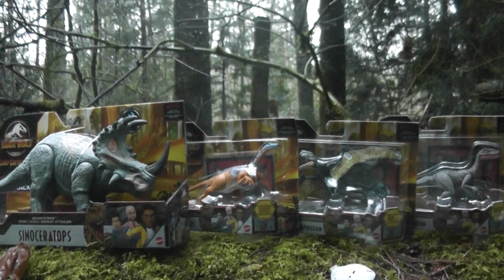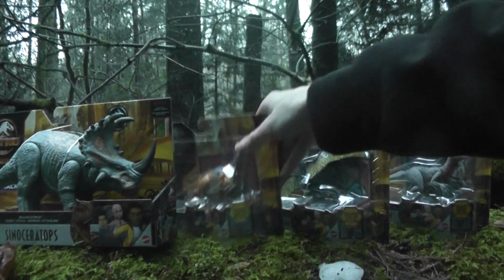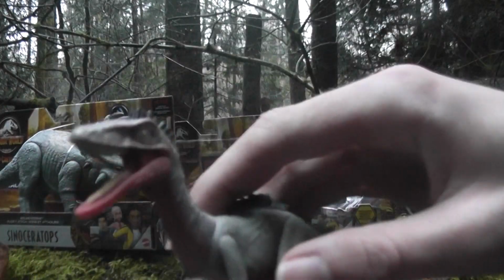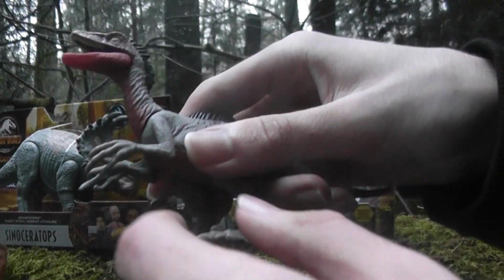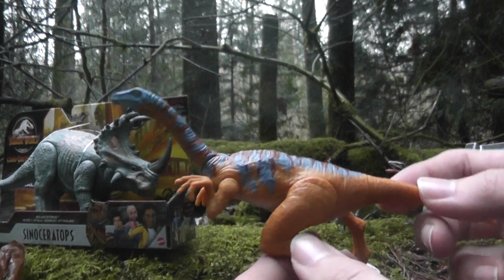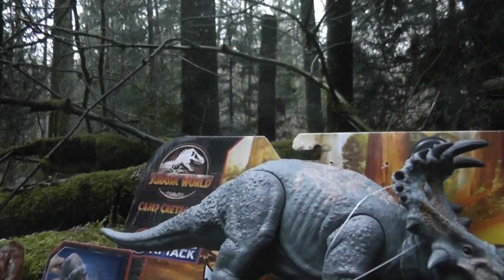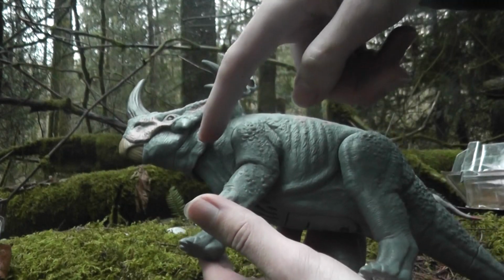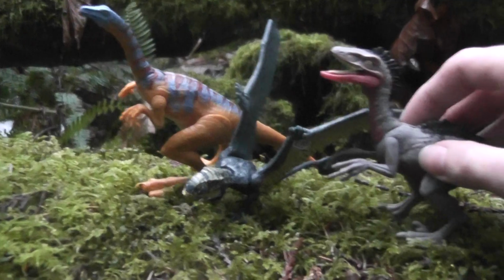New 2020 Camp Cretaceous Jurassic World Mattel Sinoceratops, Troodon and Gallimimus Dimorphodon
I was lucky enough to find all four new figures from the Camp Cretaceous new line up! (in Canada) The Troodon is 100% my favorite fig along with the sinoceratops!!!
*Key Words*
dinorivals
Pteranodon destructasaurs
destruct-a-saur
dinosaurs
microceratus
Jurassic world evolution
mattel 2020
tarbosaurus
dimetrodon
cryolophosaurus
Jurassic park 3
jurassic park ///
Tyrannosaurus rex vs spinosaurus
jp 3
jurassic park three fight scene
velociraptor
pteranodon
toy fair
dinosaur movie
baryonyx
suchomimus
triceratops
theropod
dinosaur battle
dinosaur fight
John hammond
billy Brennan
kenner
hasbro spinosaurus
Terra by battat dinosaur toys
papo dinosaurs
collecta
dinosaur model review
albertosurus
acrocanthosaurs
gorgosaurus
pnso
pnso dinosaur
trex toy
2020 schleich dinosaurs
sarcosuchus toy
spinosaurus toy
prehistoric park
chased by dinosaurs
toy unboxing
dinosaur toy box
dinosaur collection
jurassic park collection
primal attack
parasaurolophus toy
kenner trex
bull rex
thrasher trex
kenner dilophosaurus
1993 toys
classic toys
kenner toys
kenner dimetrodon
kenner